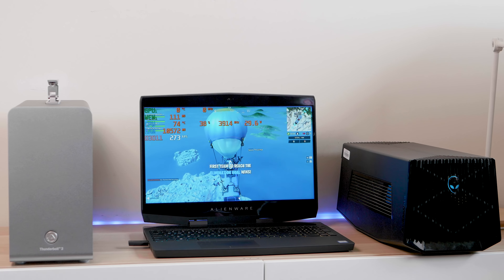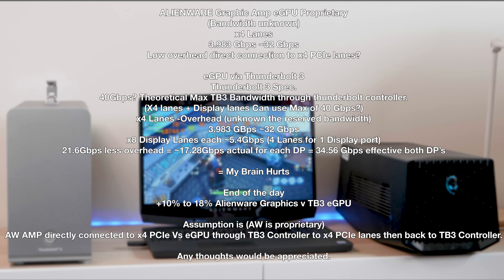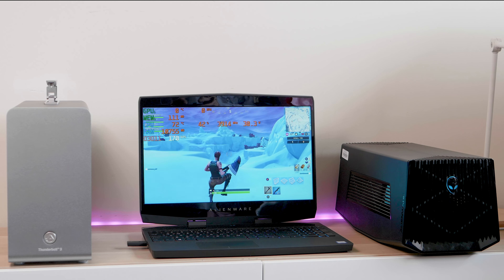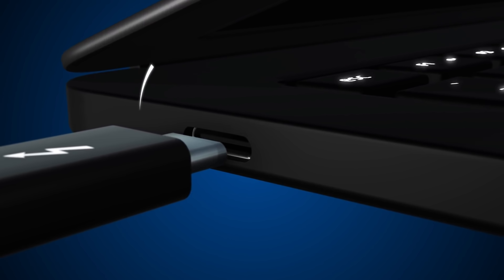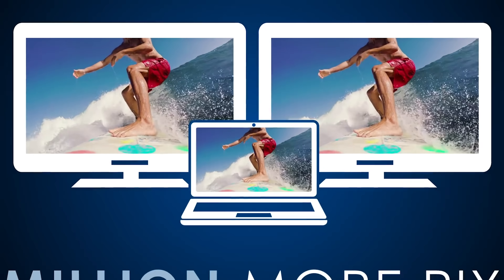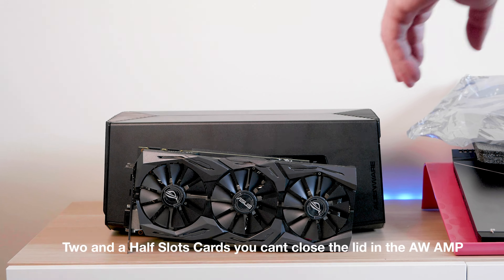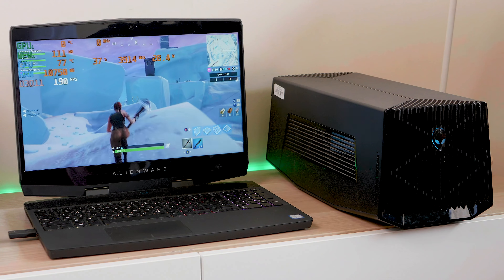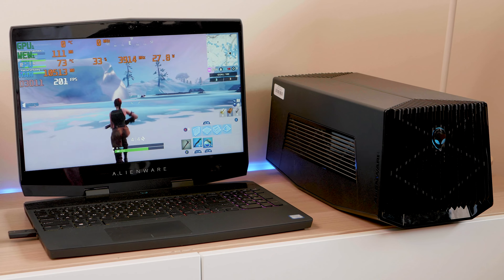The Fastest eGPU in the World for Laptops - Alienware Graphics Amp Vs eGPU Thunderbolt 3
What is the fastest eGPU - The Fastest eGPU in the World - Alienware Graphics Amp Vs eGPU Thunderbolt 3

Windows 10 Professional Retail Digital Key $12.29

Microsoft Office 2016 Professional Plus CD Key $29.70